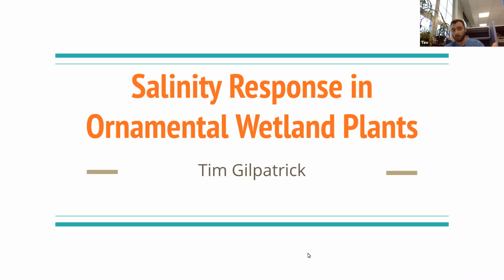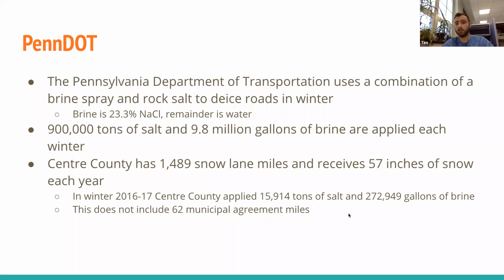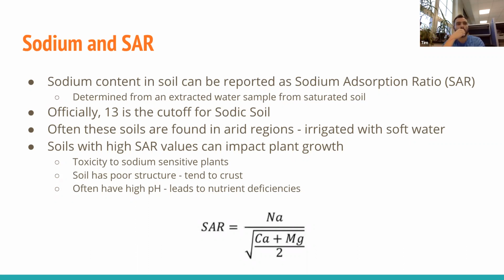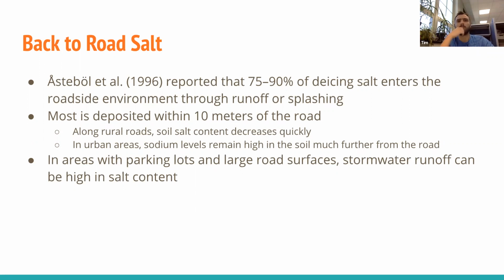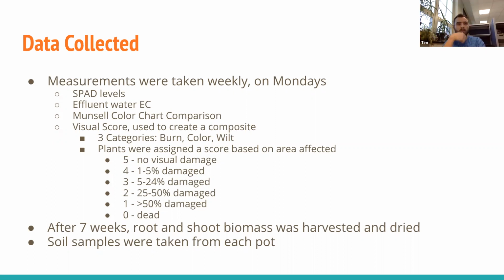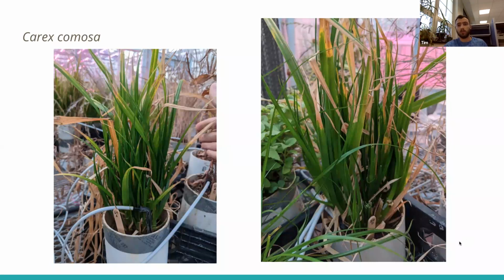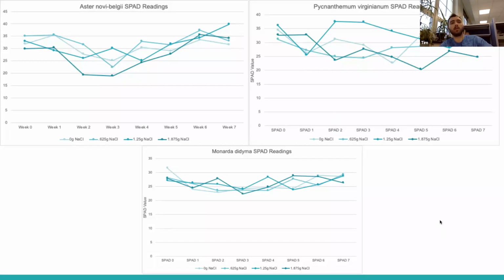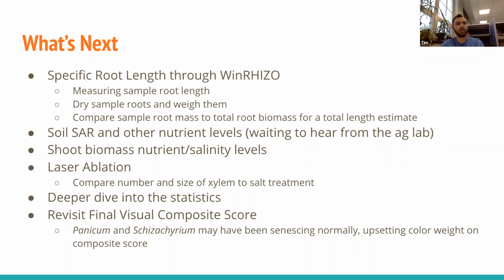Salinity Response in Ornamental Wetland Plants - Tim Gilpatrick